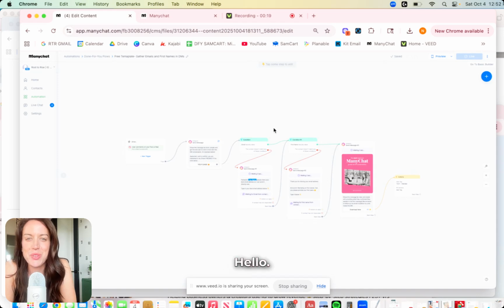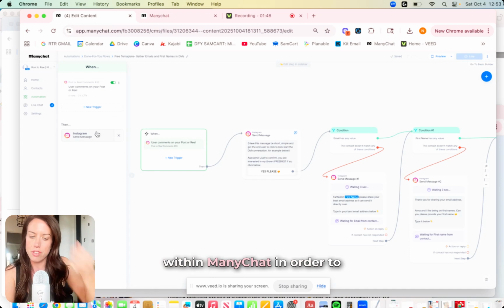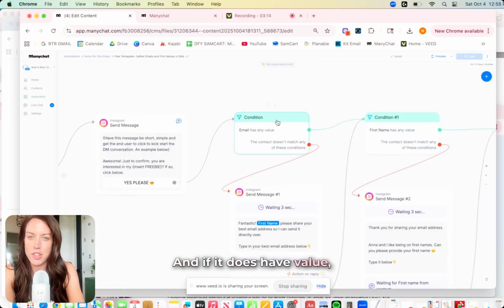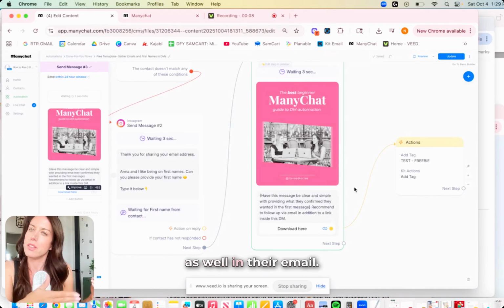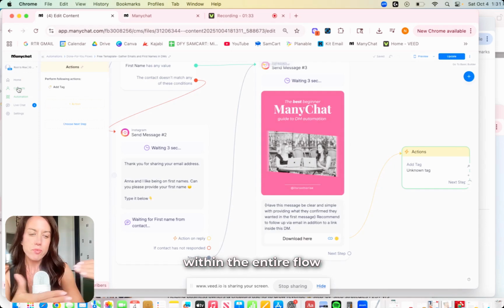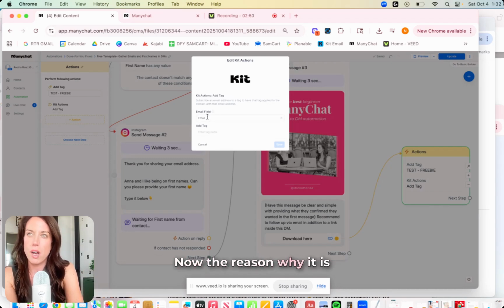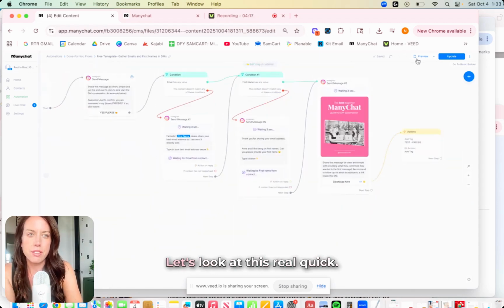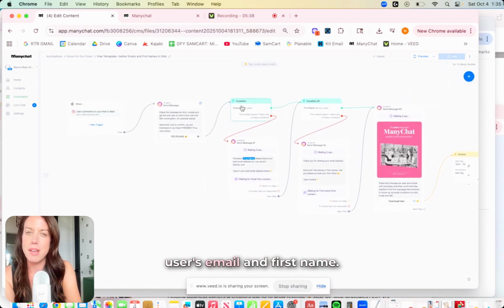FREE TEMPLATE for gathering email and first names in Manychat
You can download and upload into your account and start using today!

Don’t Have a ManyChat Account Yet? Grab our 1 Month of ManyChat PRO completely FREE.

Want our 3 proven "done for you flows" to gain more followers, get more leads and more sales! Plus we teach everything step-by-step!

We’re building a brand-new channel from scratch to help creators and small business owners grow on Instagram with real strategies, no fluff, no BS.
Between us, we’ve got 20+ years of experience and have helped thousands of clients grow their brands online.